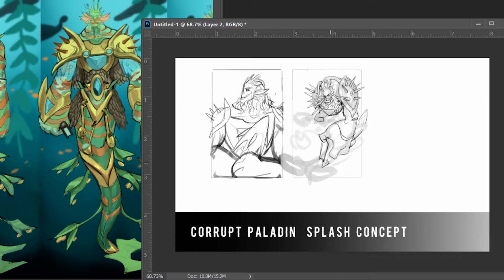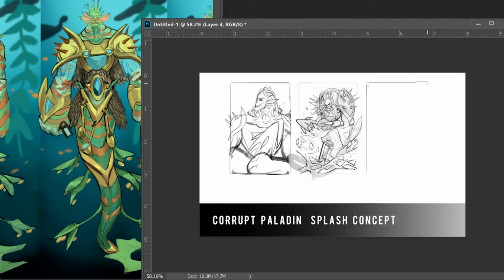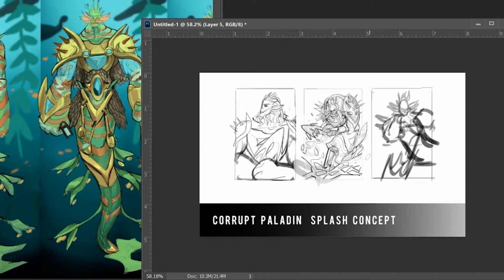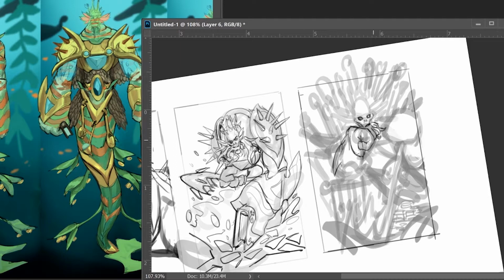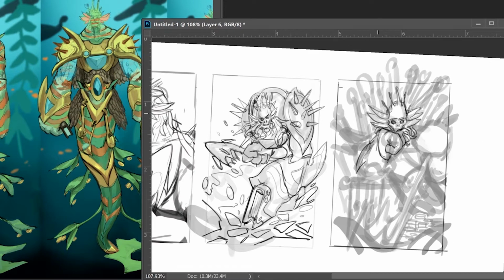Corrupt paladin Ep 5 Thumbnails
Heloo Everyone! on this episode I talk a little bit about thumbnails and splash art! hope you like the video!